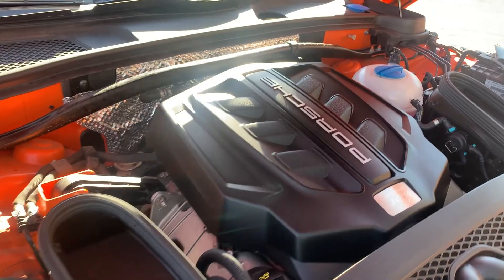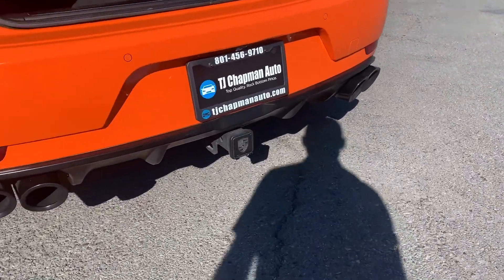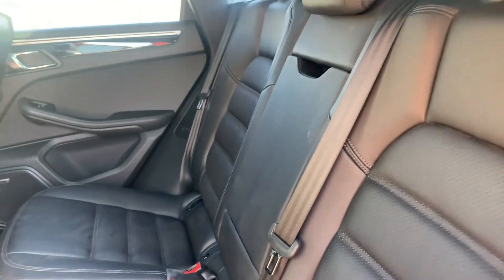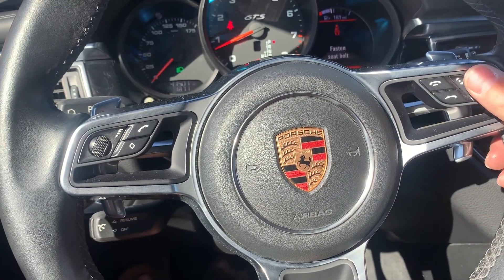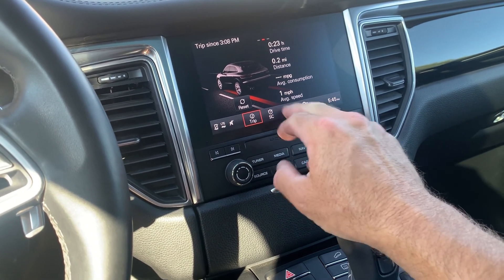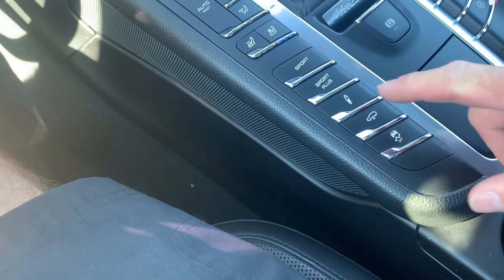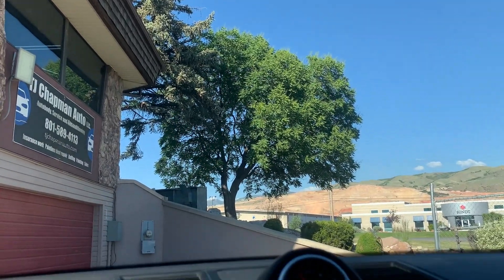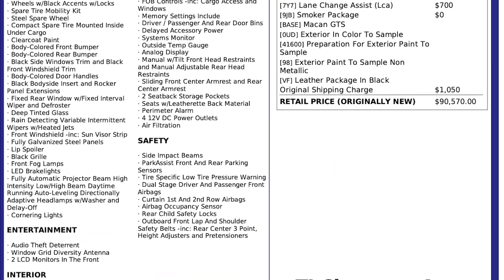2018 Porsche Macan GTS For Sale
Macan GTS AWD, 41k mi., Branded title, Adaptive Cooled/Heated front sport seats, Heated rear seats, Leather seats, Panoramic sunroof, Twin Turbo, Sport Chrono Package w/ Sport Plus, Tow kit, Navigation, Connect Plus, Lane Change Assist, Bose Surround Sound, Bluetooth, 360 degree cameras, Front & rear Park Assist,